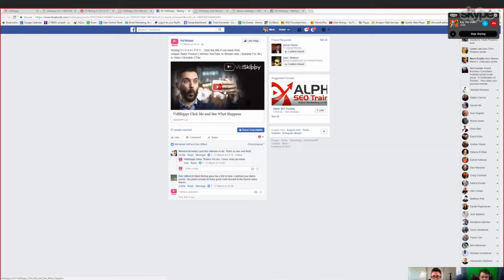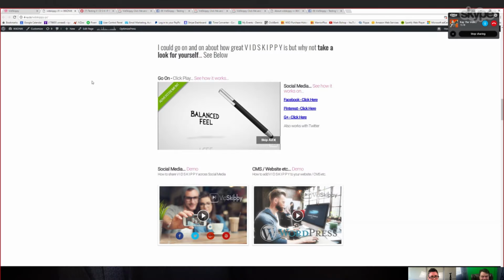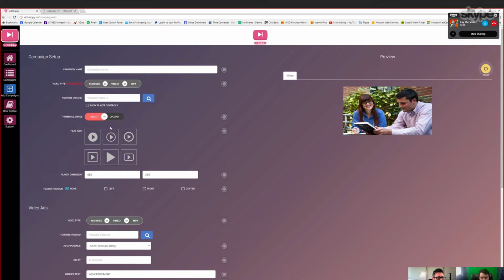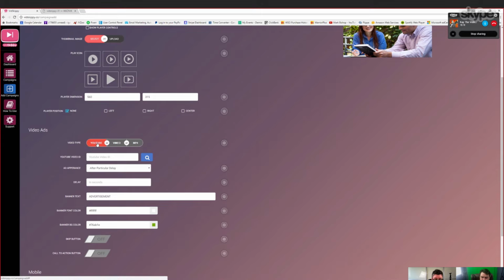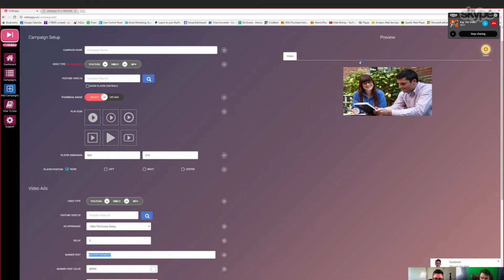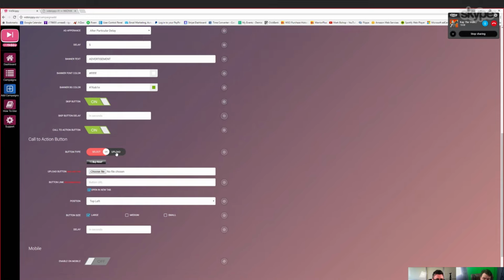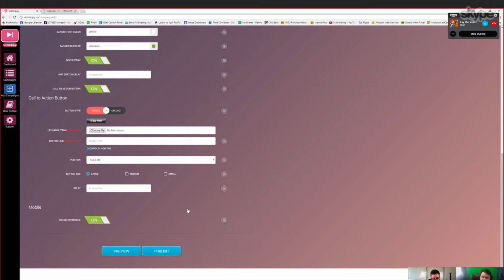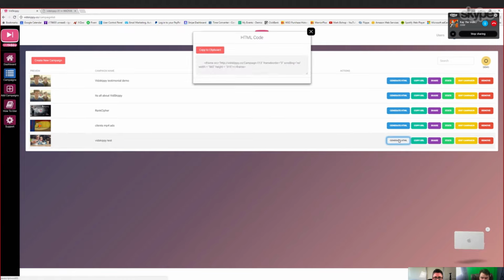VidSkippy Bonus & Demo - Interview With Mark Bishop of VidSkippy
VidSkippy Bonus & Demo!  Learn more about VidSkippy and our bonuses
Turn Somebody Else’s Video into My Own 'In-Stream' Clickable Video Ad… Just Like YouTube does.

Forget making your own videos and building website after website... VidSkippy lets you put a Live Clickable link inside anyone's video and Instantly share on Social media.

Finally: A Proven, User Friendly Way To Target, Engage & Sell… In Minutes. A ground breaking method that doesn't rely on outdated methods, tricks, gimmicks or any other short term loophole... And you won't even need a website!

A highly engaging method that both captivates and converts any audience… without cost and without work.
It takes just minutes to complete each project… *Because you use other people’s videos*

Forget The HYPE… You already know this works because YouTube have been doing the very same thing for years… And NOW You can do the same... Only without the cost!

Are You Ready to Dominate Any Niche and Crush Your Competition?

If so, check out our bonus page to learn more, and see our VidSkippy bonuses

VidSkippy Bonus & Demo